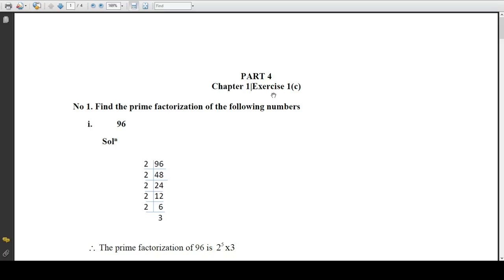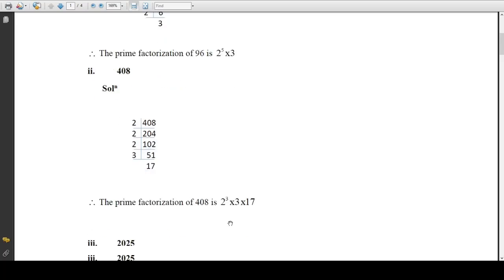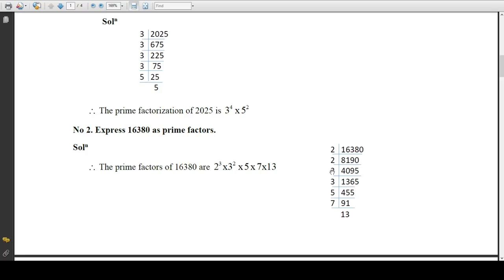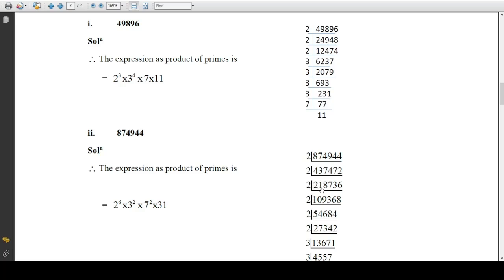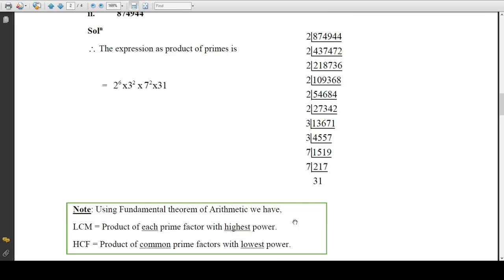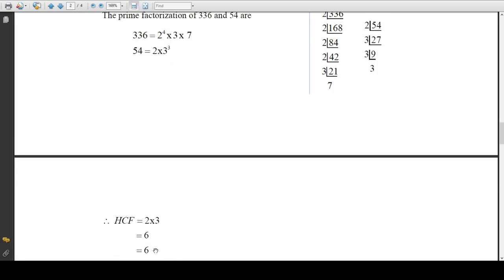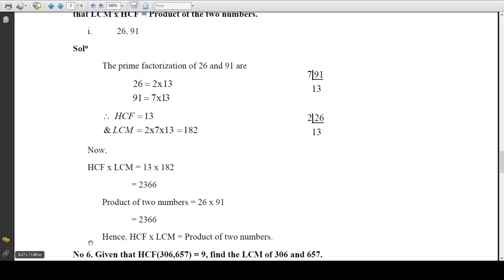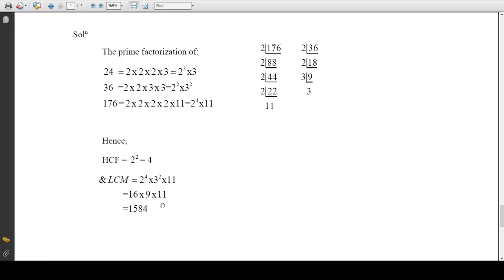Real Numbers|Chapter 1| Part 4